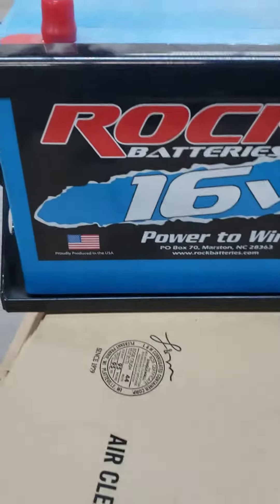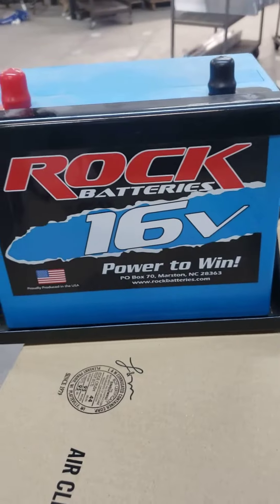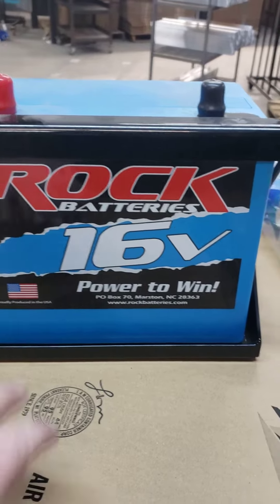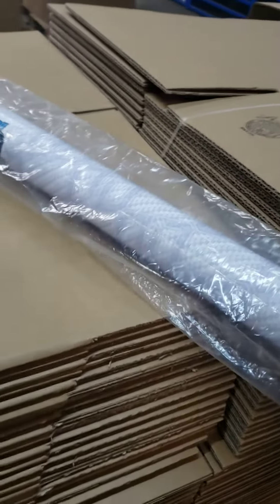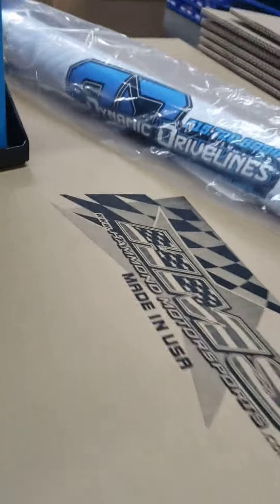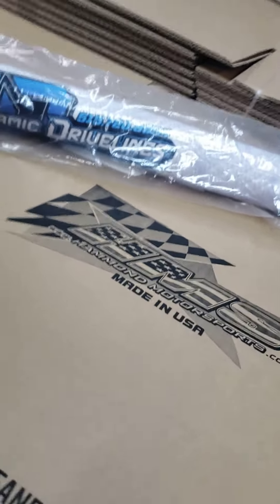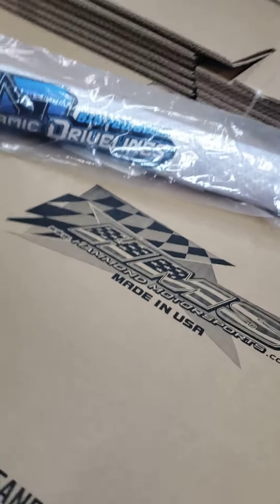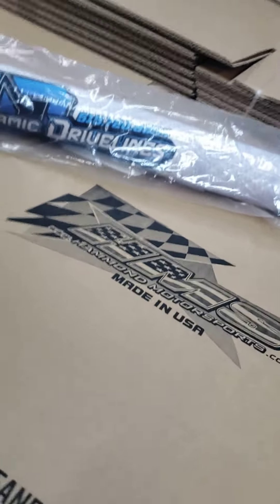Hammond Motorsports FREE SHIPPING on a few parts 3 18 23